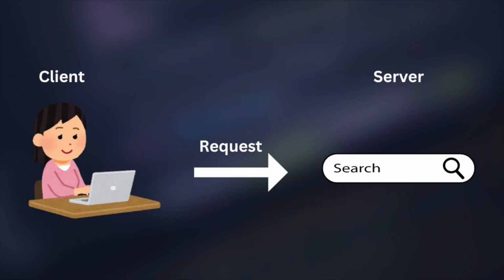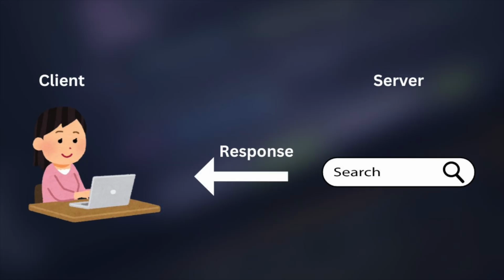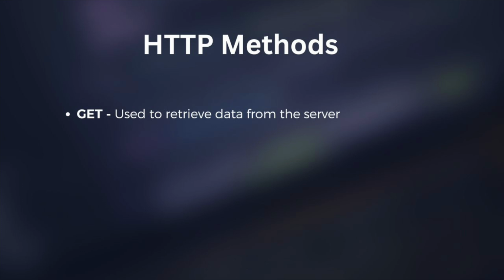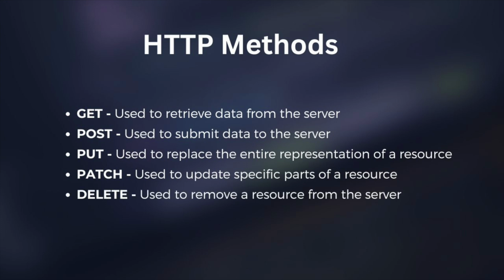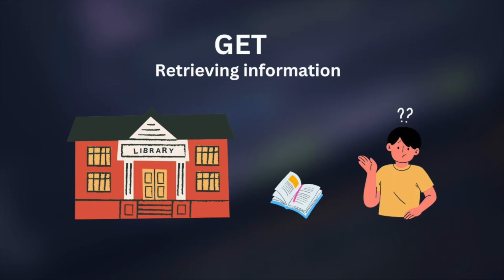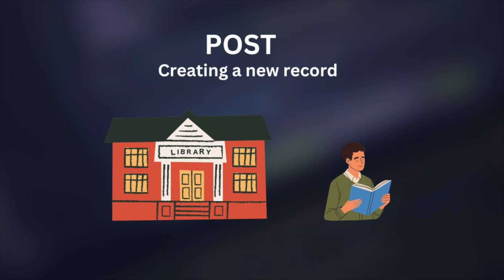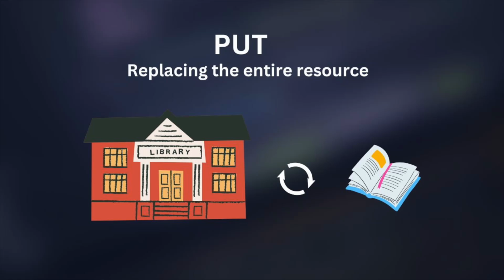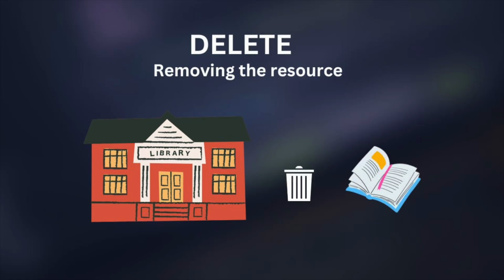Node JS for Absolute Beginners - Chapter #7 - HTTP Methods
Confused about HTTP methods like GET, POST, PUT, and DELETE? This video breaks down these essential concepts in a simple and easy-to-understand way.

What are HTTP Methods? Understand the role of methods in web communication.

Whether you're a beginner or looking to solidify your understanding of HTTP, this video will provide you with a clear and concise explanation of these fundamental concepts.